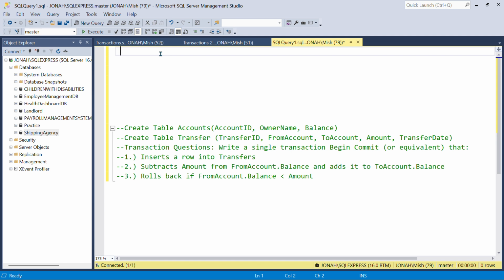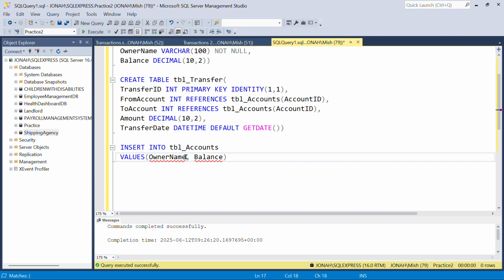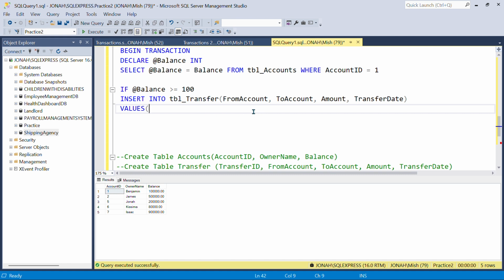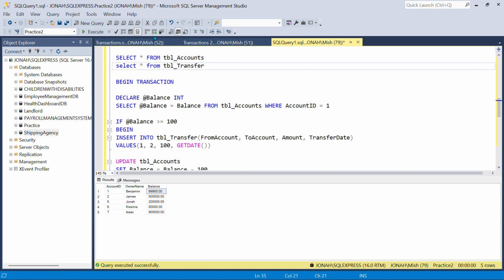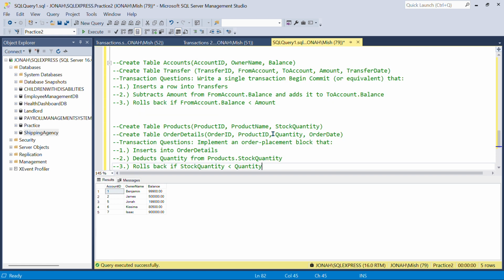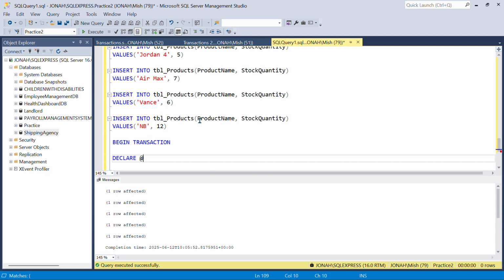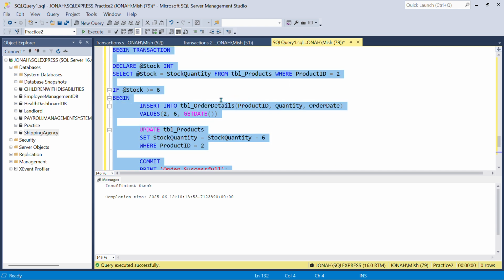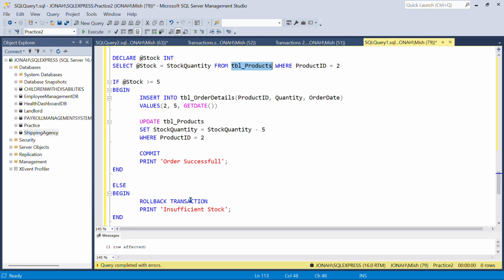SQL Transaction By Benjamin